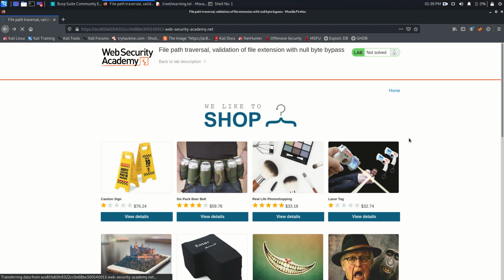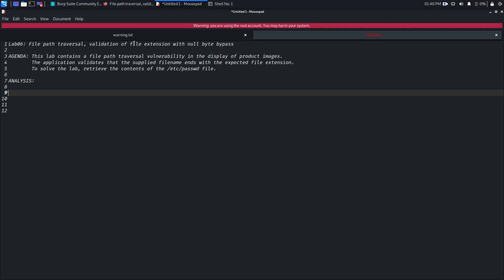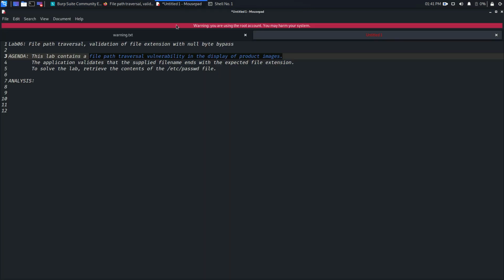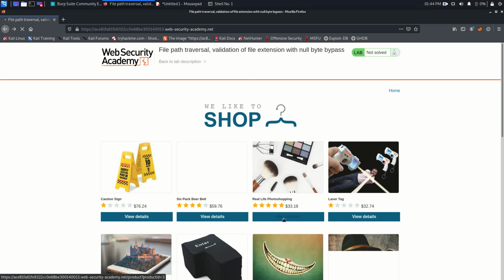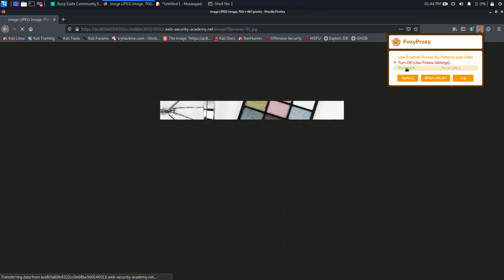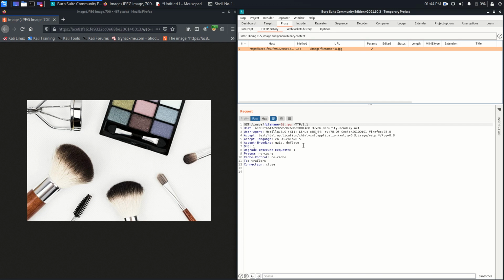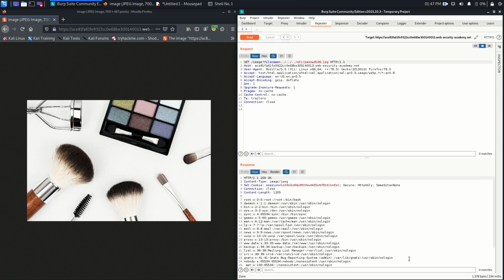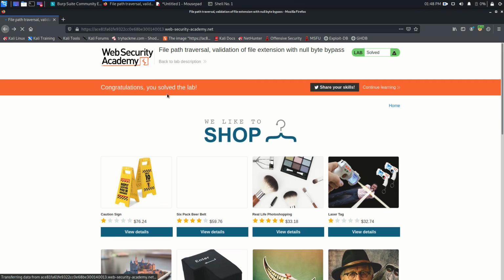Web Security Academy - Directory Traversal - Lab06#